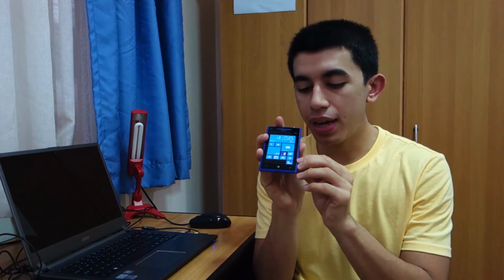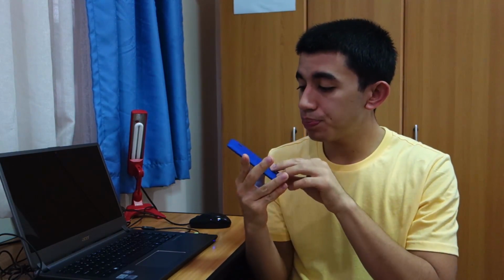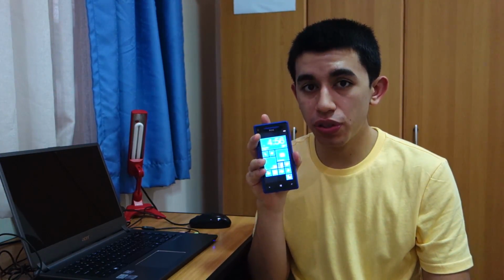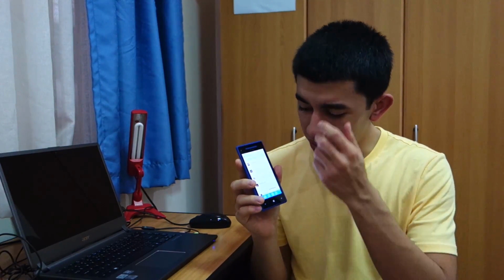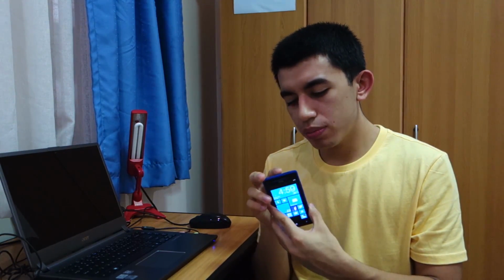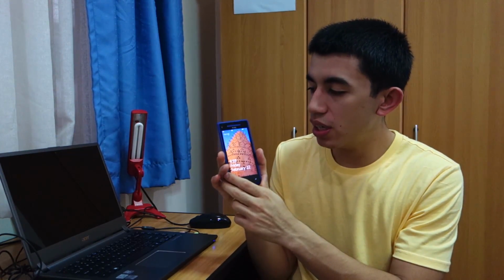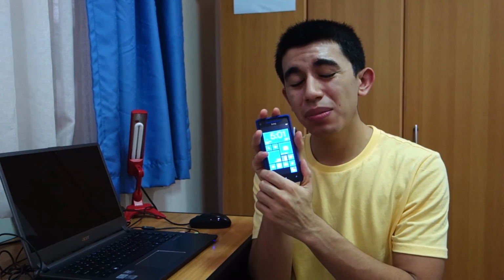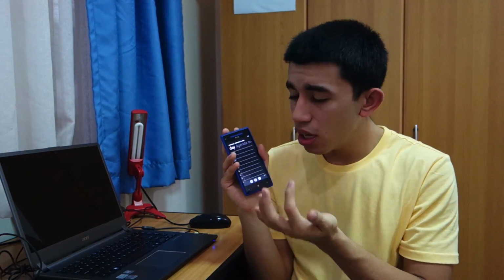HTC 8X Windows Phone 8 Challenge - Day 1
I took the challenge of using The HTC 8X Windows Phone 8 Smartphone for the next 7 days as my daily driver. This is how it fared on its first day.